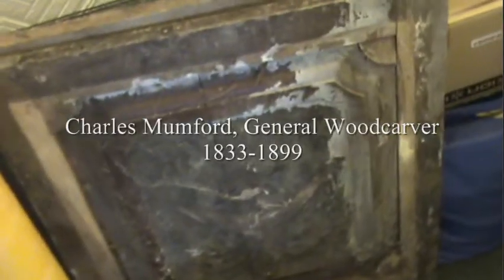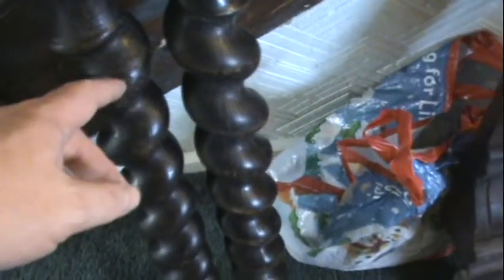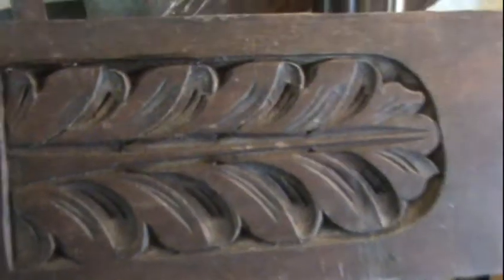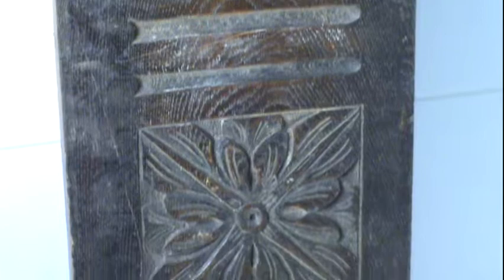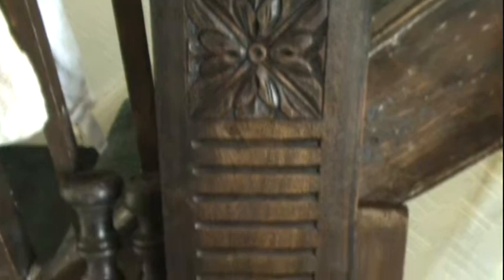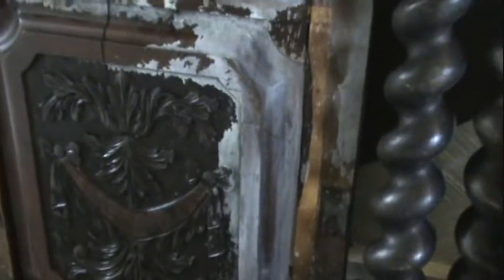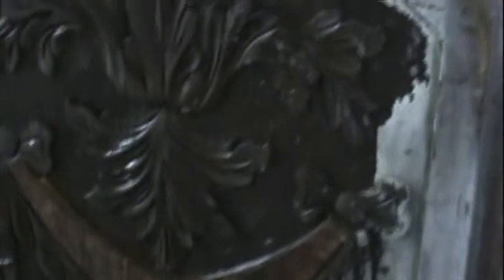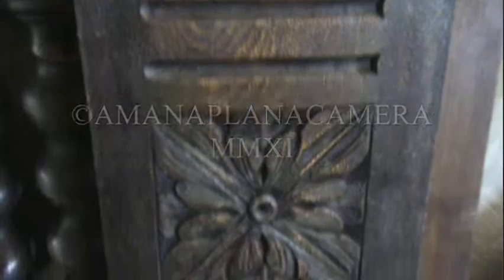Charles Mumford General Woodcarver